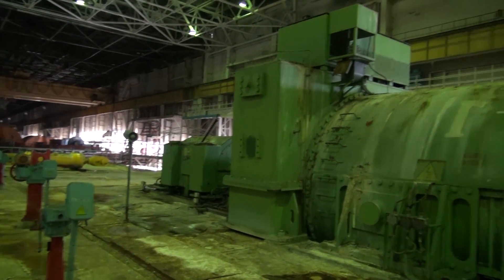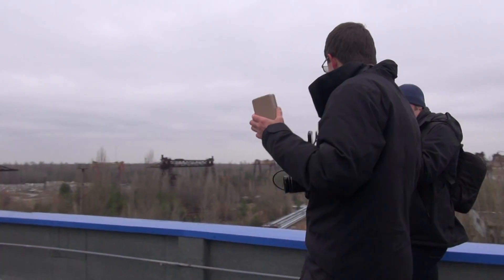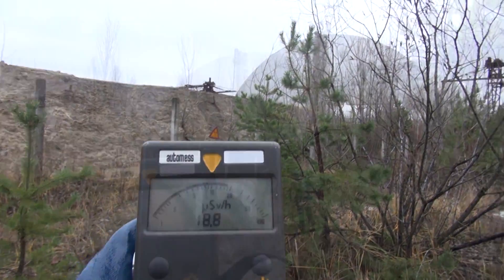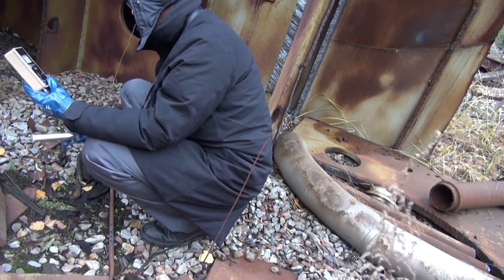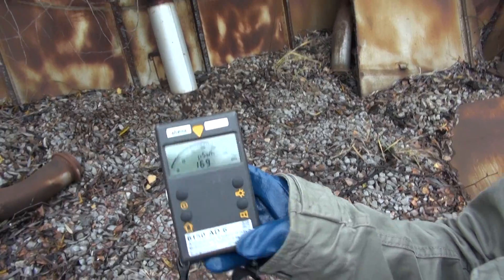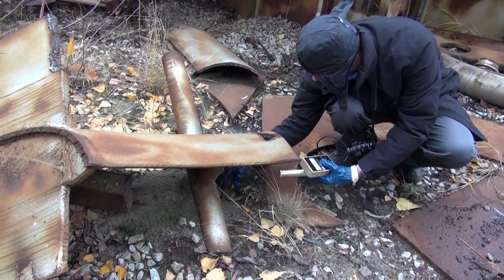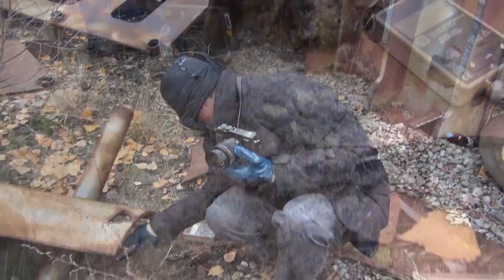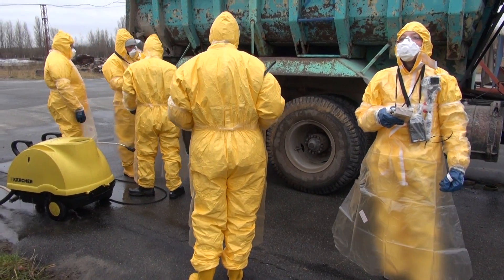HAZMAT radioactive pieces from inside Chernobyl reactor 4!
seriously hot stuff from inside the Sarcophagus, being decommissioned for the construction and placement of the New Safe Confinement...
seems like bits of the core / nuclear fuel are around in abundance, too!

this trip was a joint venture with Carl Willis, be sure to check out his youtube channel for more Chernobyl & radiation-related videos